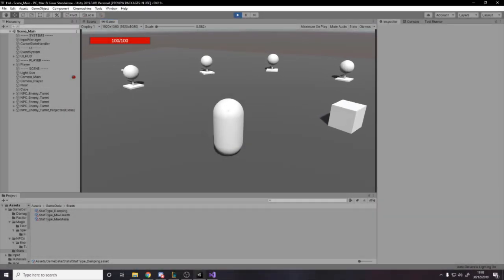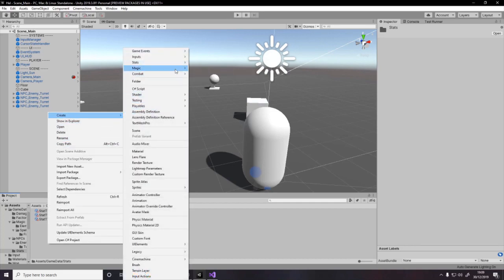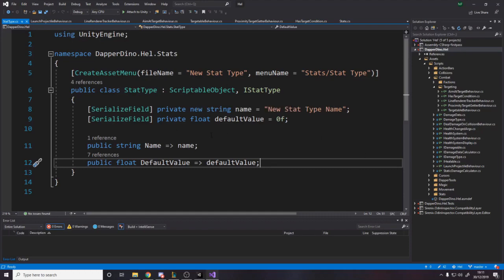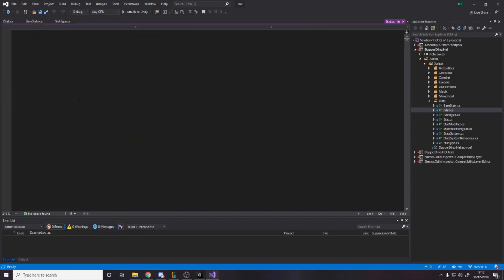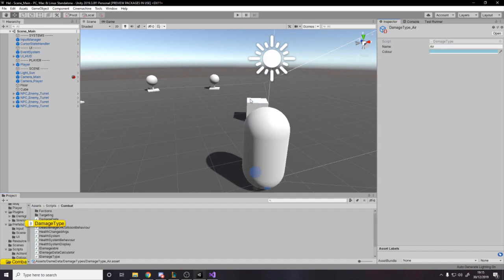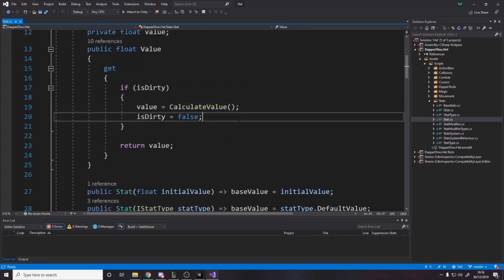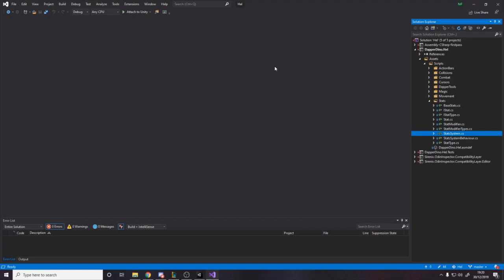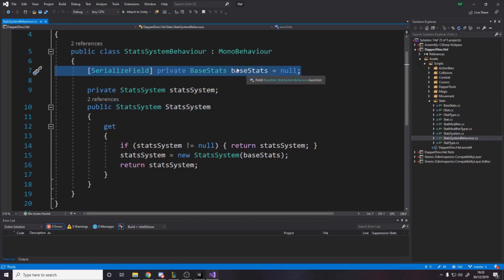Game Architecture Tips - Practical Uses Of Scriptable Objects